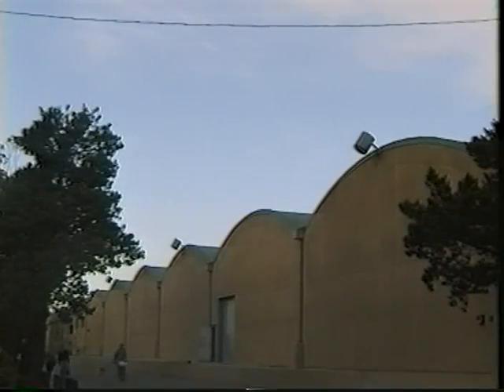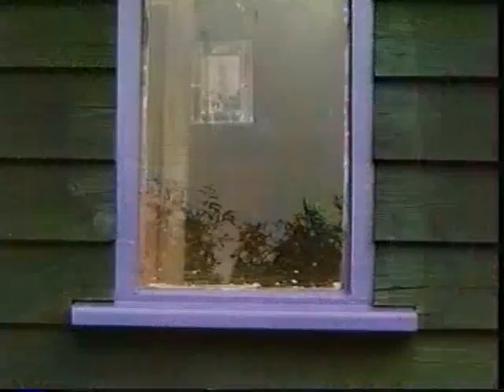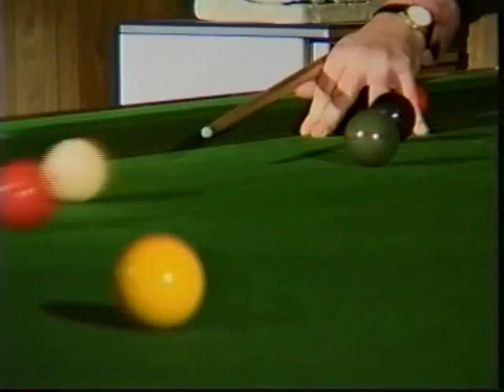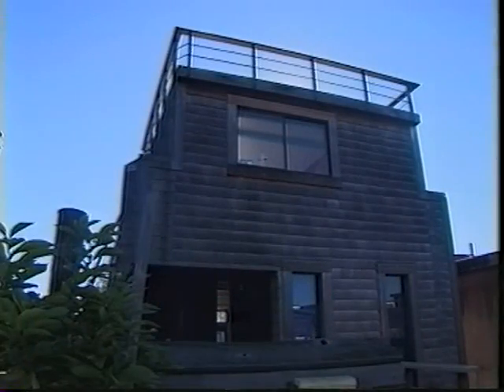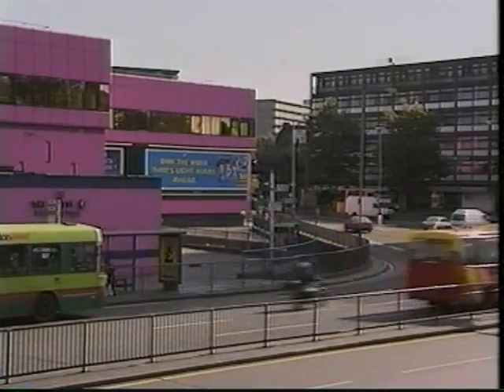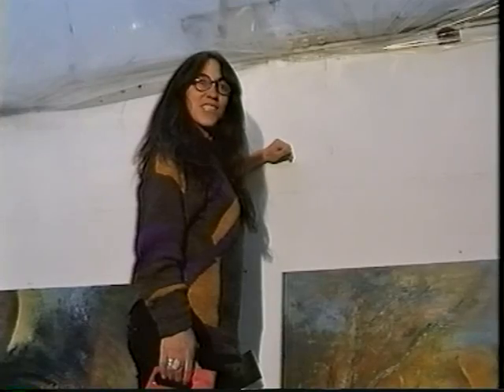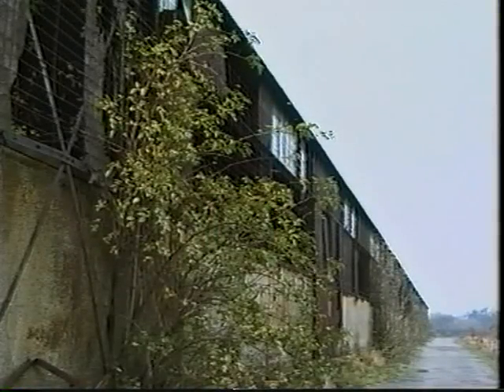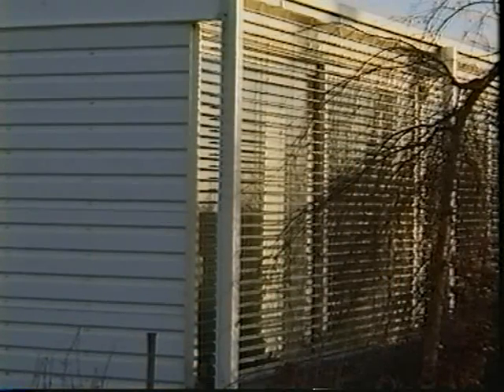2. How Buildings Learn - Stewart Brand - 2 of 6 - “The Low Road”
This six-part, three-hour, BBC TV series aired in 1997.  I presented and co-wrote the series; it was directed by James Muncie, with music by Brian Eno.

The series was based on my 1994 book, HOW BUILDINGS LEARN: What Happens After They’re Built.  The book is still selling well and is used as a text in some college courses.  Most of the 27 reviews on Amazon treat it as a book about system and software design, which tells me that architects are not as alert as computer people.  But I knew that; that’s part of why I wrote the book.

Anybody is welcome to use anything from this series in any way they like.  Please don’t bug me with requests for permission.  Hack away.  Do credit the BBC, who put considerable time and talent into the project.

Historic note: this was one of the first television productions made entirely in digital--- shot digital, edited digital.  The project wound up with not enough money, so digital was the workaround.  The camera was so small that we seldom had to ask permission to shoot; everybody thought we were tourists.  No film or sound crew.  Everything technical on site was done by editors, writers, directors.  That’s why the sound is a little sketchy, but there’s also some direct perception in the filming that is unusual.

BBC
Writer/presenter: Stewart Brand